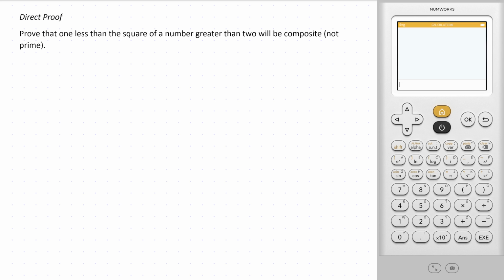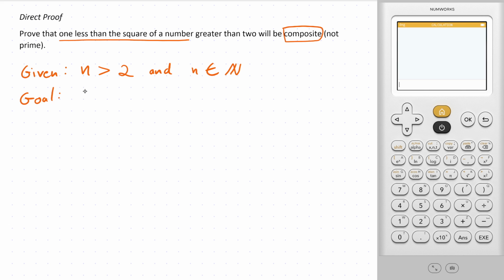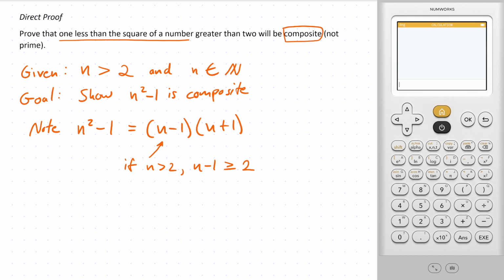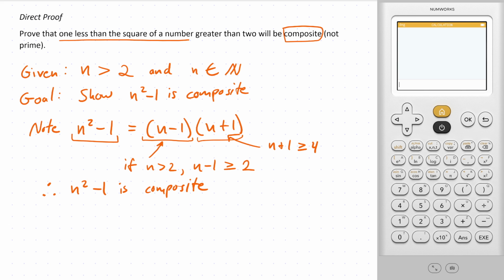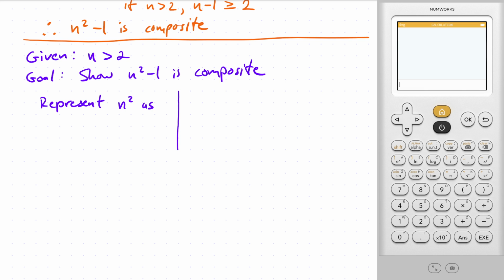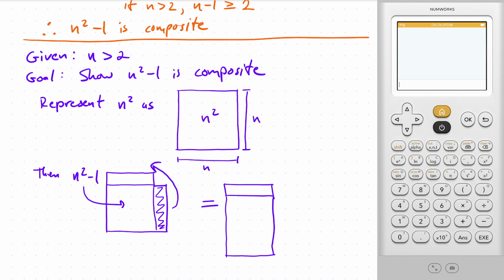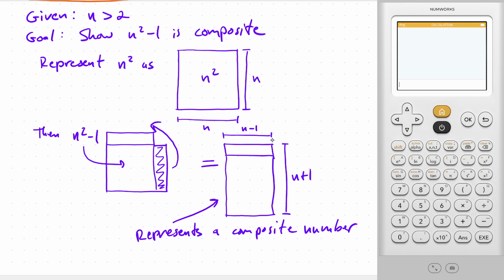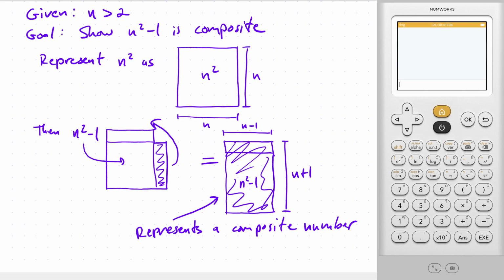Proof that one less than a square number is composite (not prime)